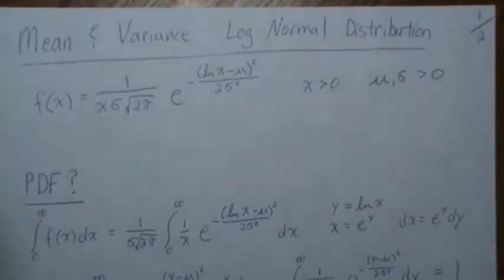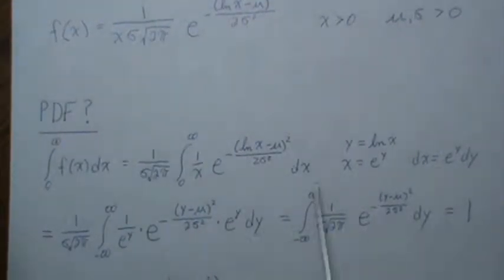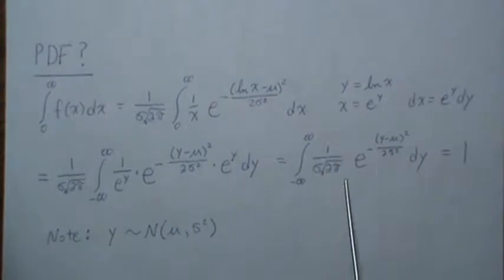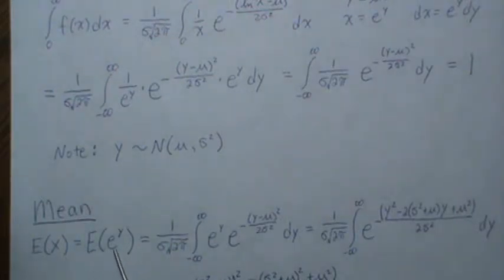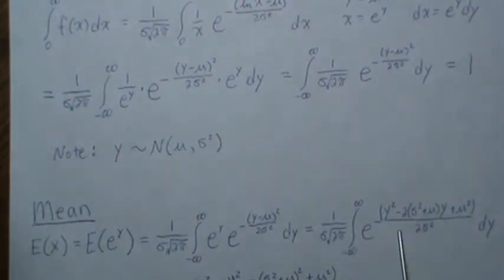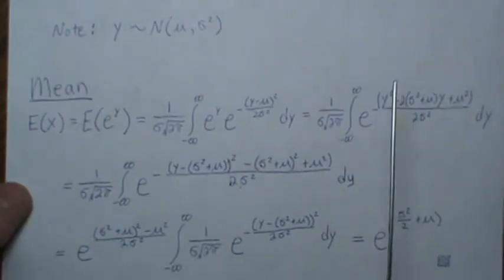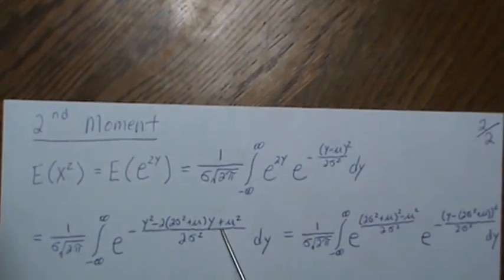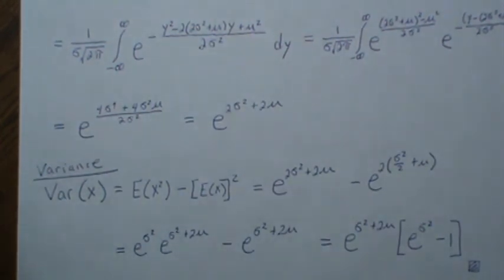Mean and Variance of a Log Normal Distribution